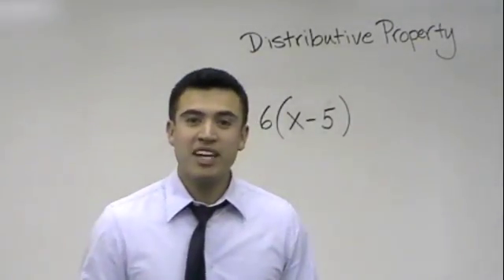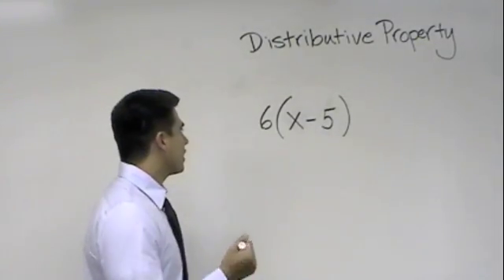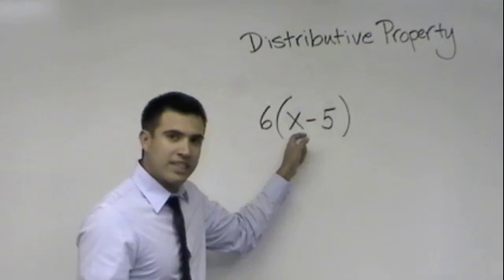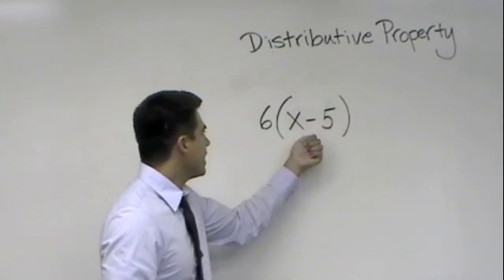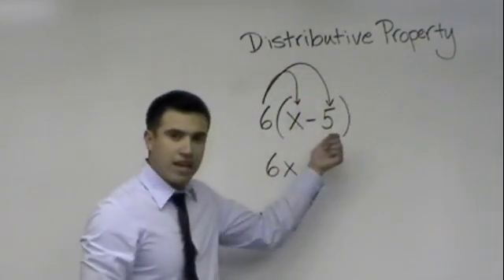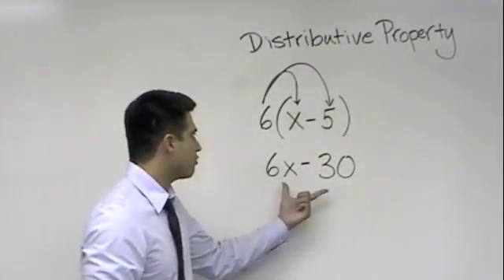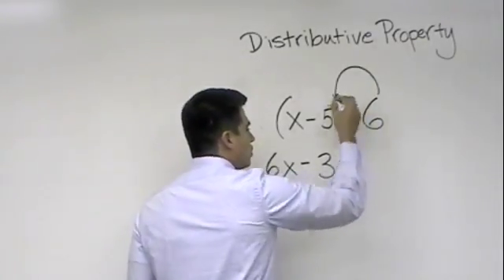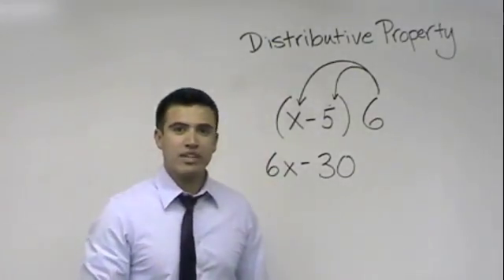Distributive Property (Tutor Zone)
This video is your personal tutor to teach the algebra foundation of Distributive property.